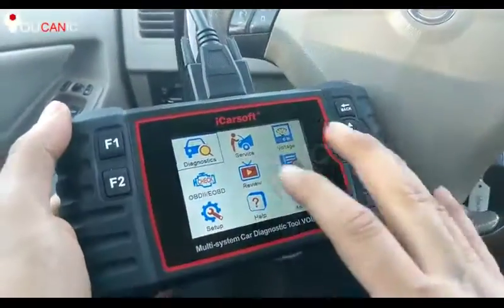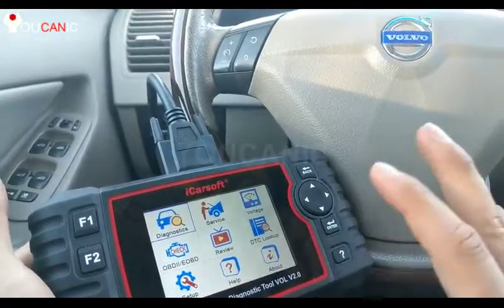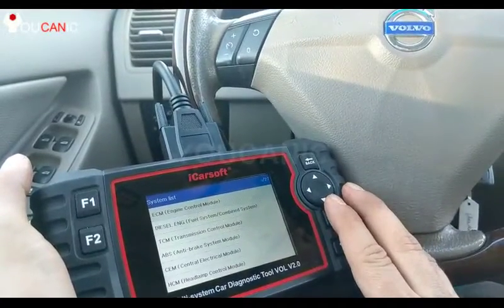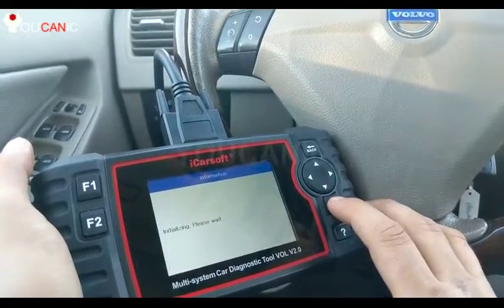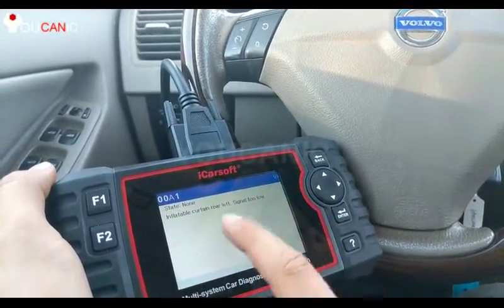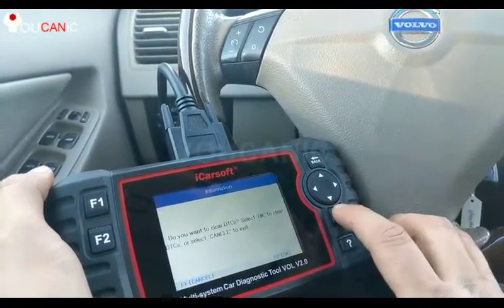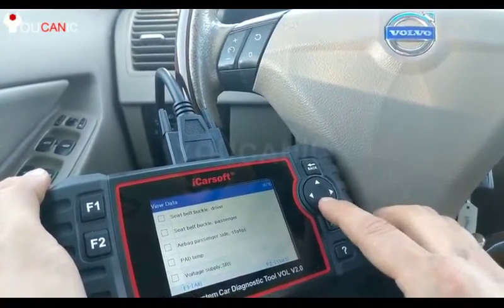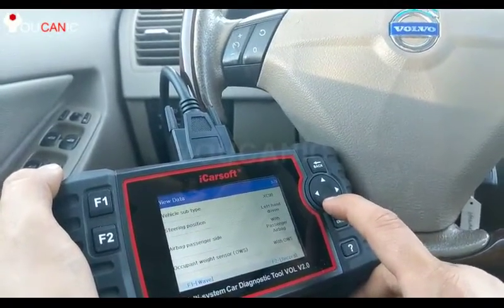How to Diagnose Airbag Light On: Reading and Resetting Codes on a Volvo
If you're driving a Volvo and the airbag light is on, it could indicate a problem with your car's safety systems. In this video, we'll show you how to diagnose the issue with a step-by-step guide. We'll walk you through the process of connecting an OBD-II scanner to your car's diagnostic port, reading the airbag codes, and interpreting the results to identify the root cause of the issue. Additionally, we'll show you how to reset the codes using the scanner. We'll recommend some OBD-II scanners that are compatible with Volvo models and offer some tips on how to properly maintain your car's airbag system. By the end of this video, you'll be able to confidently diagnose and reset airbag codes on your Volvo and ensure your car's safety systems are functioning properly.